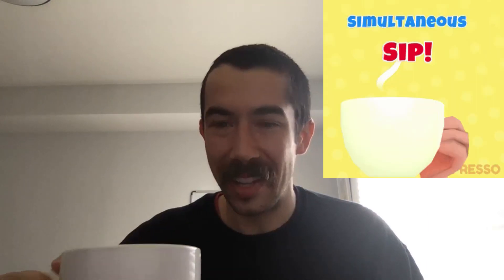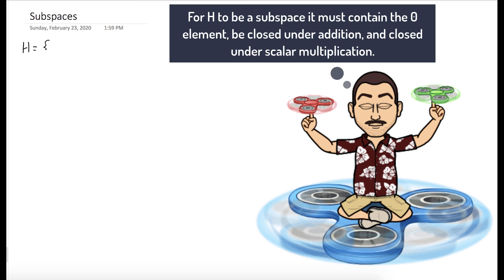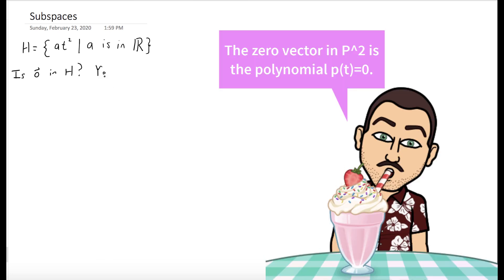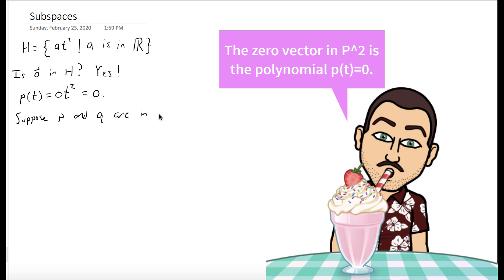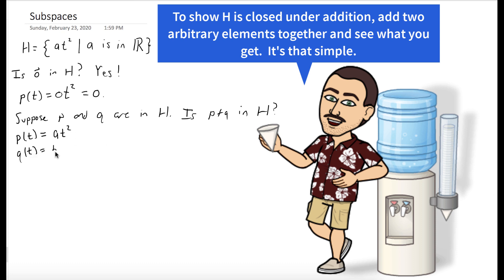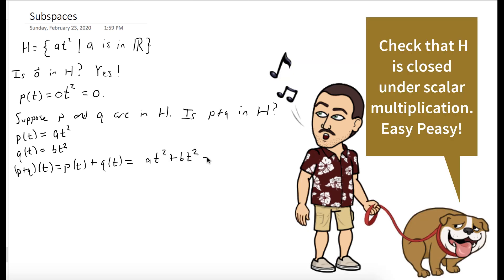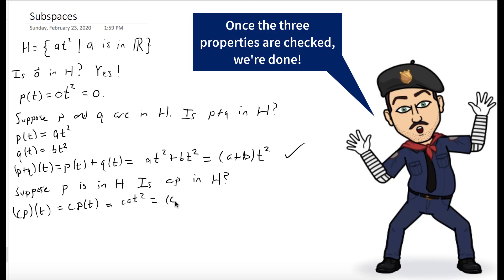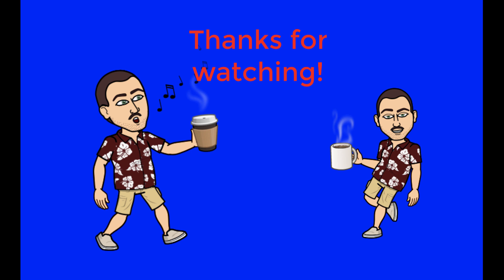Showing a Subspace with Axioms - Full Example Explained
We show that the set of all polynomials of the form at^2 is a subspace of P_2.